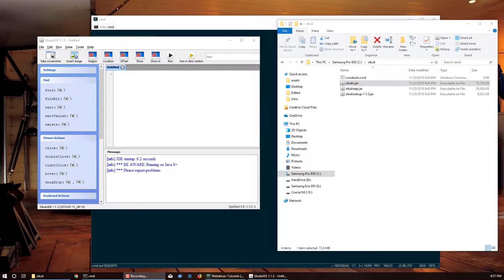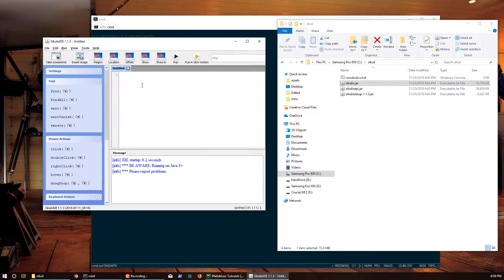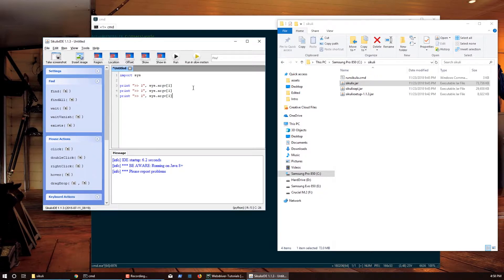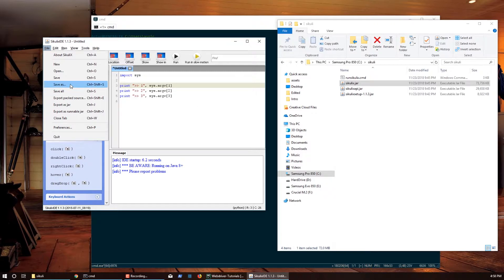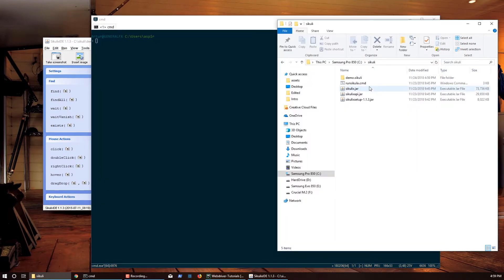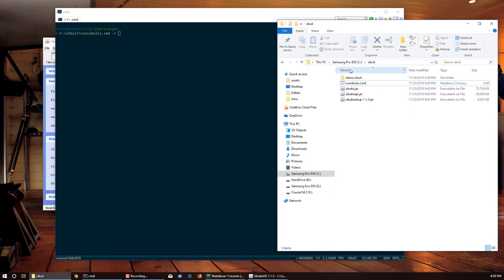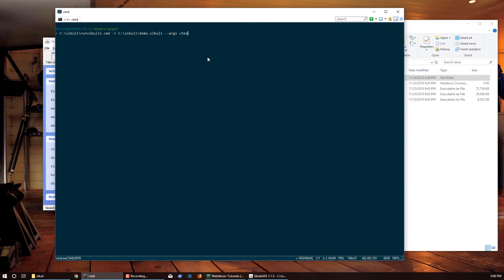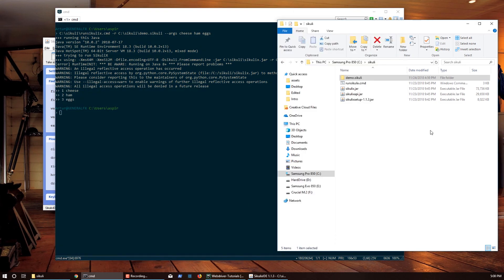Run Sukili through Cmd with Arguments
Did you ever wonder how you can run Sikuli scripts, that you create in the Sikuli IDE,  through command line (cmd)? This video will show you how to do that and in addition, it will show you how to pass arguments down to the Sikuli's Python script so you can create dynamic scripts.